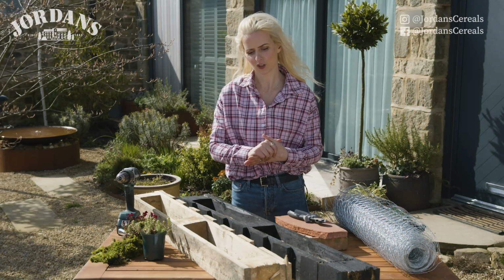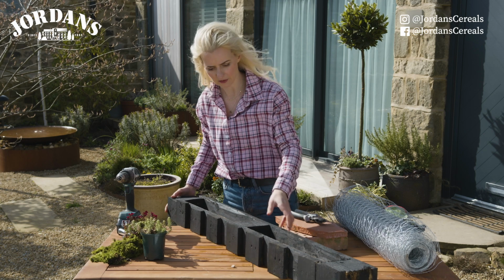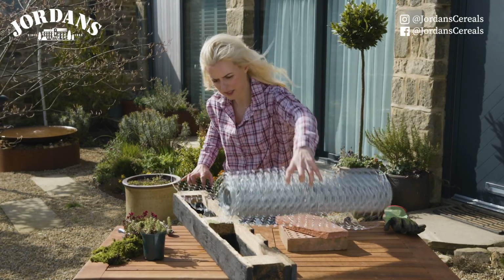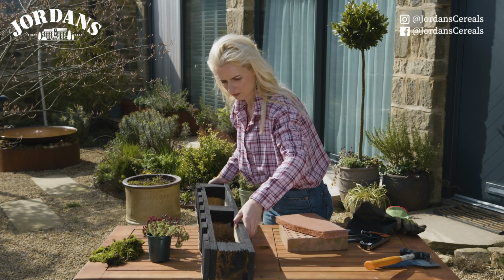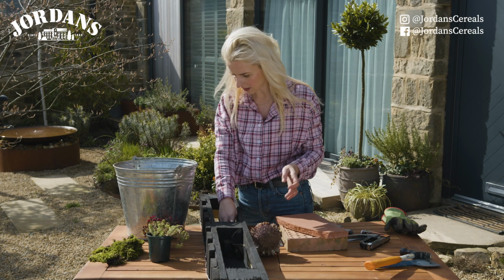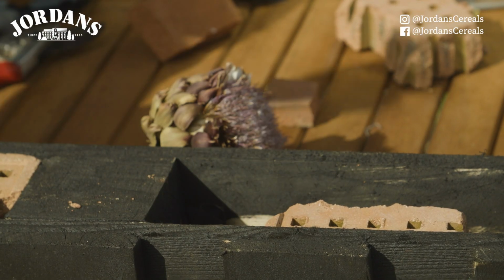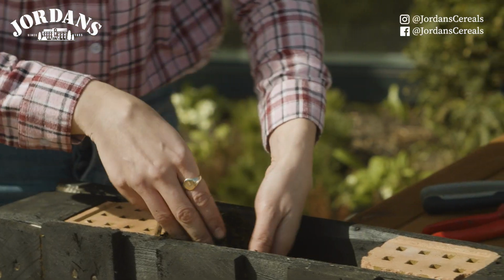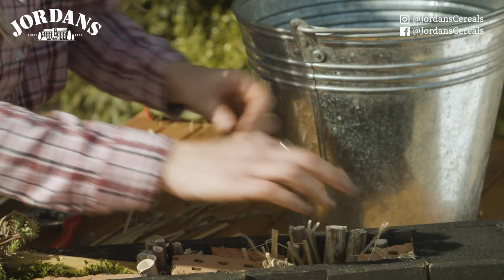Jordan & Katie Upcycled Pallet Bug Hotel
In this video Katie Rushworth shows how easy it is to upcycle a wooden pallet into a beautiful bug hotel.